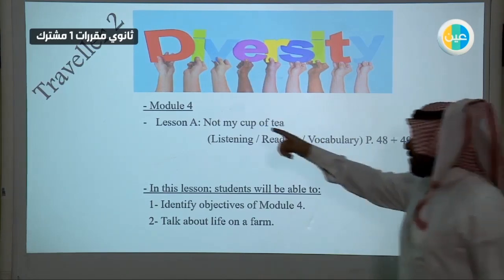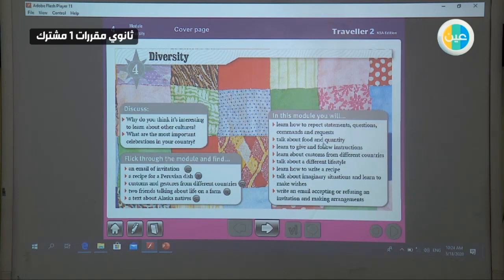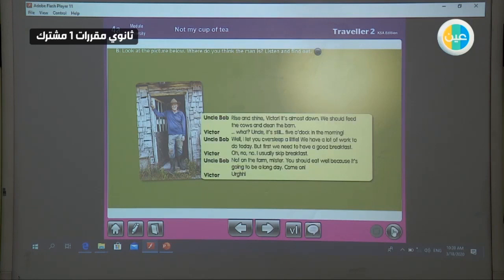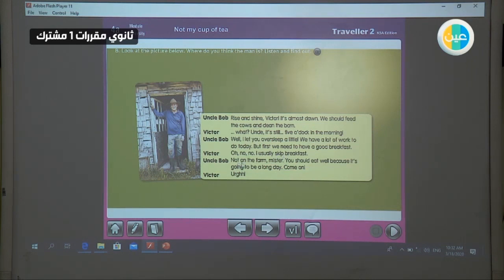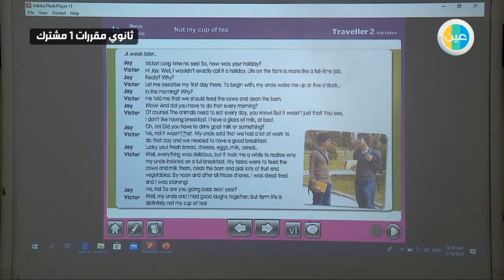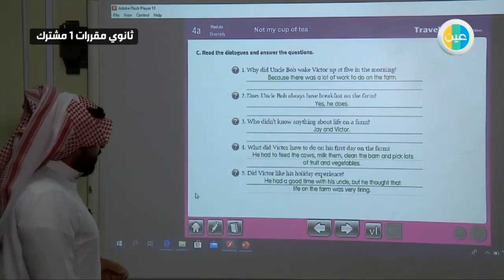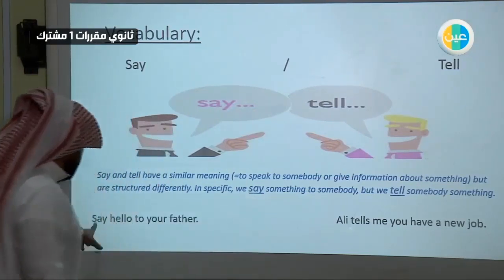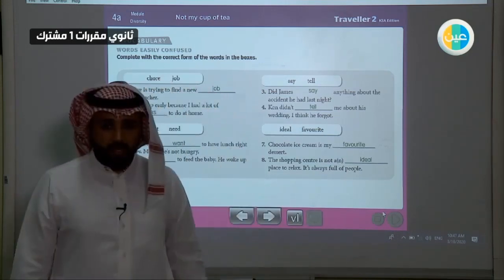دروس عين | الوحدة الراب 4aListening – Reading – Vocabulary.p48.–لغه انجليزيه2 – ثانوي مقرارات مشترك1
شرح عبر دروس عين من مادة احياء1 للصف اسم الصف للفصل الدراسي الثاني لدرس (الوحدة الرابعه 4aListening – Reading – Vocabulary.p48) ثانوي مقرارات مشترك1